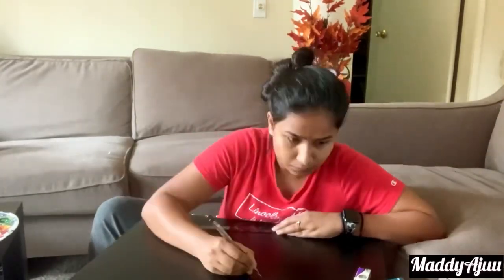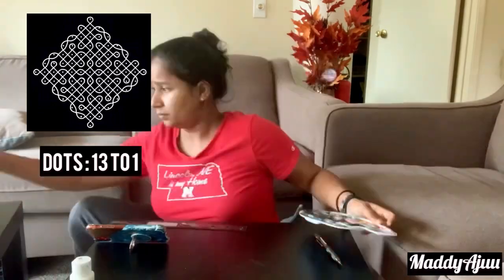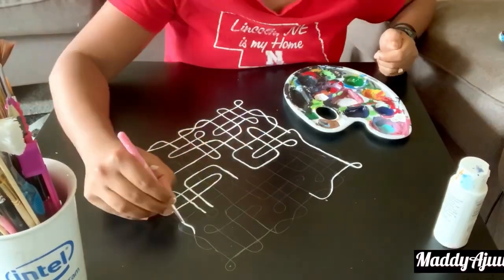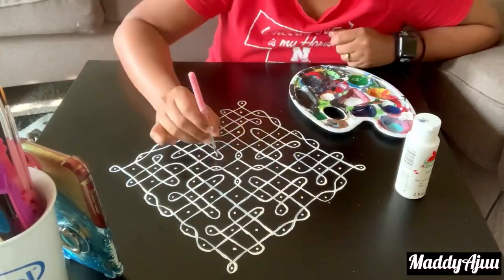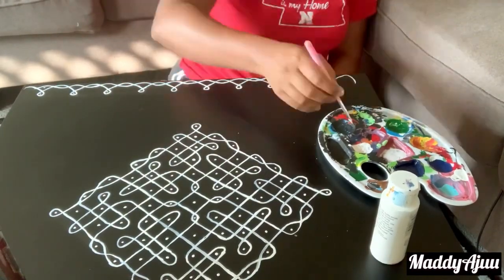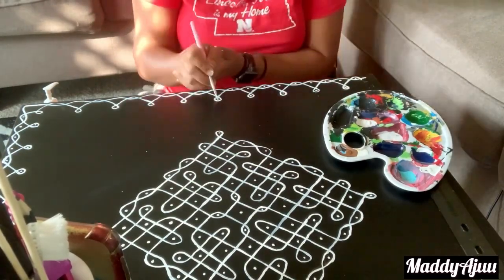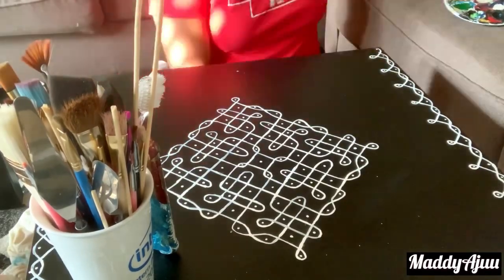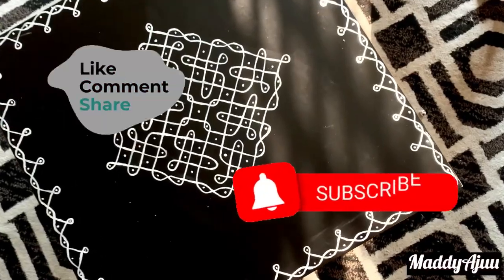Kolam Design || Table DIY || Pooja Table || Kolam Dot Design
Hello all,

Today I will be doing a Pooja Table DIY.
I’m using a simple kolam design to do the table makeover.